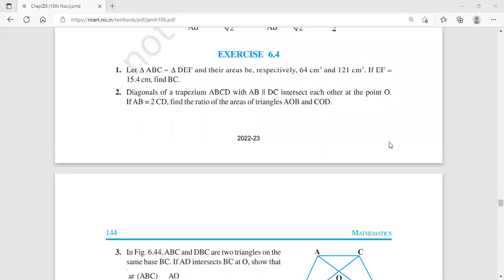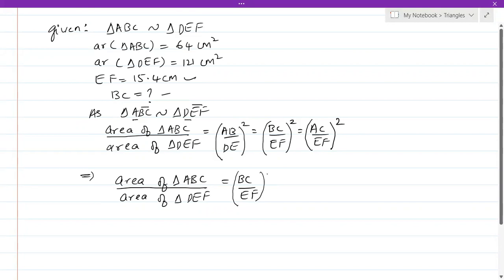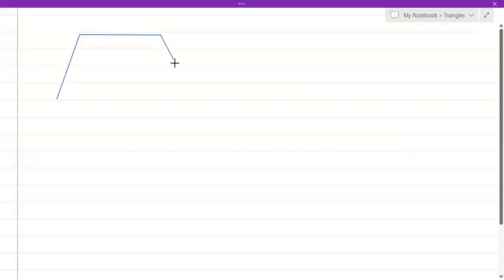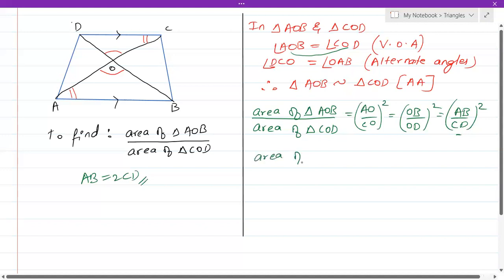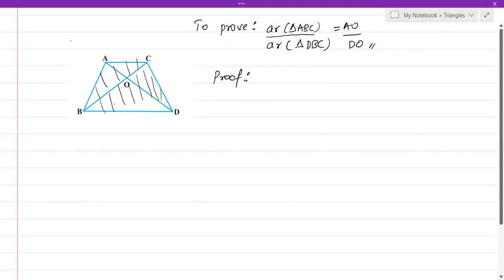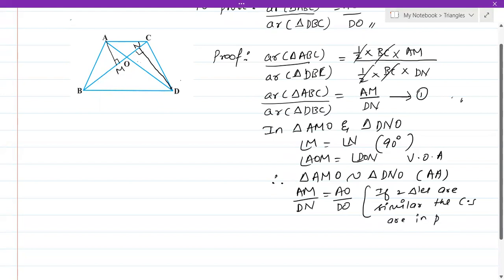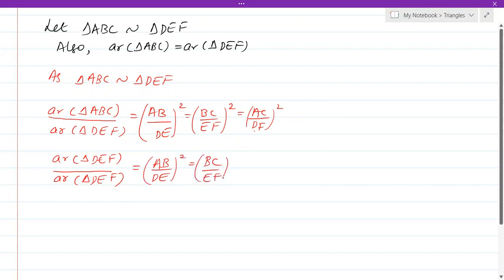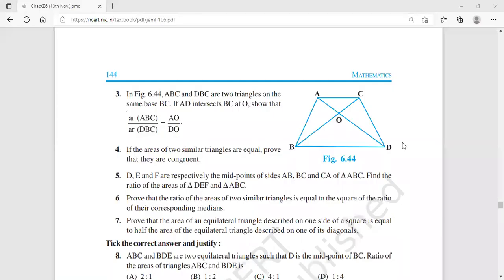Triangles part 12